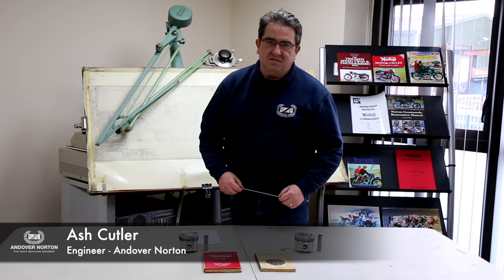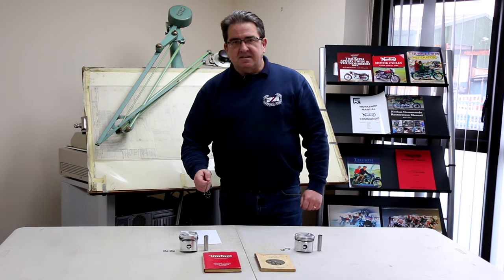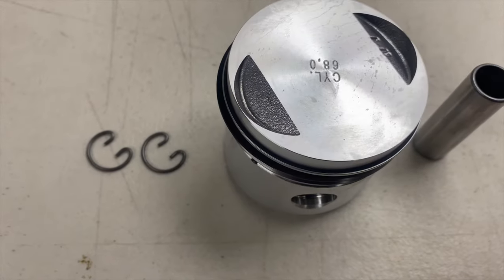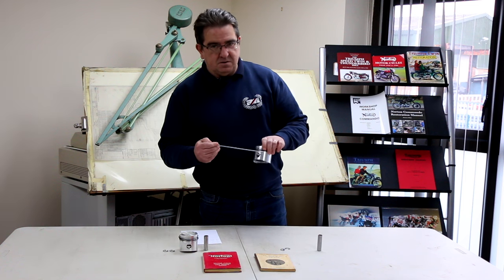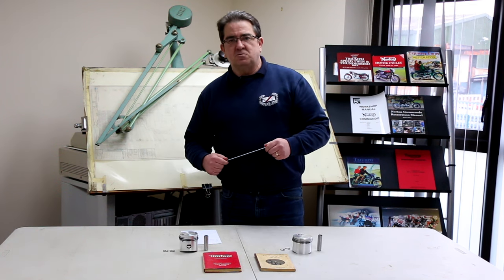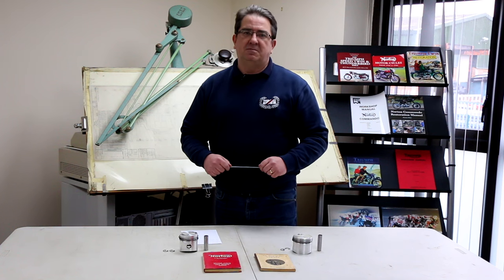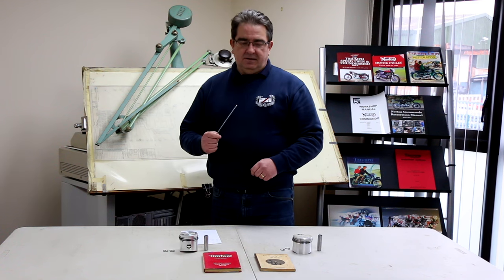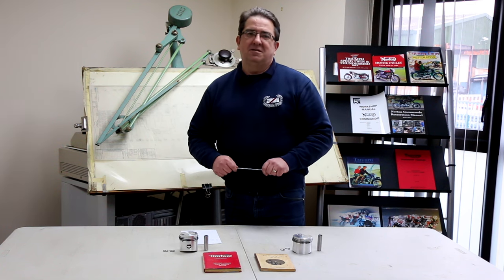FAQ Monday - Why Don't My Gudgeon Pins Fit My Norton 650SS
One of the questions that crosses Ashley and Simons desk a lot is asking about gudgeon pins. Due to a sizing difference you need a specific gudgeon pin for the Norton650SS So in todays FAQ Monday, Ash takes you through this.

We're Andover Norton and we love bikes, especially classic Nortons.  We are the world's biggest cache of spare parts for Norton motorcycles.  We sell more Genuine Norton Factory Spare Parts for Norton Commandos, Dominators, and other models than anybody else in the World.  All our parts are to factory drawings- beware of imitations and false claims!